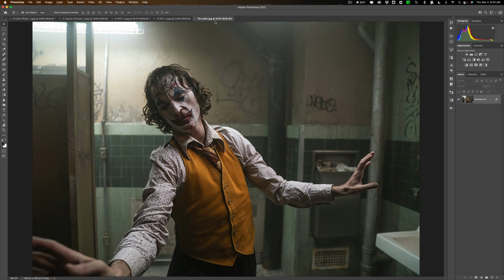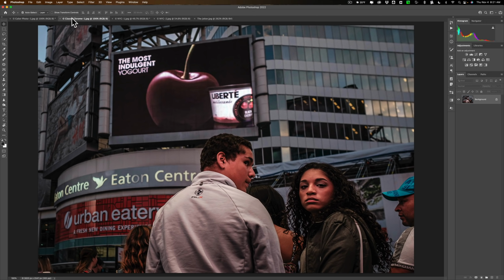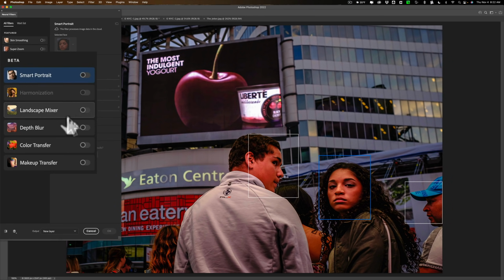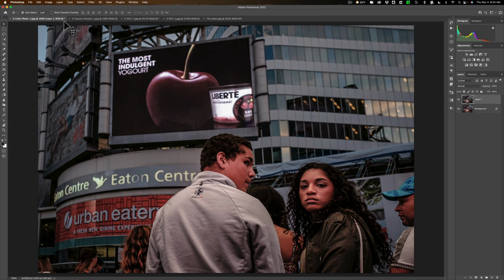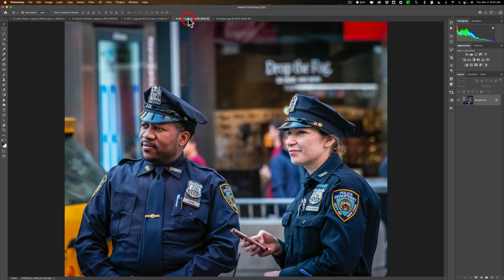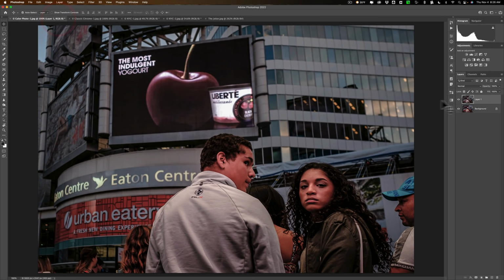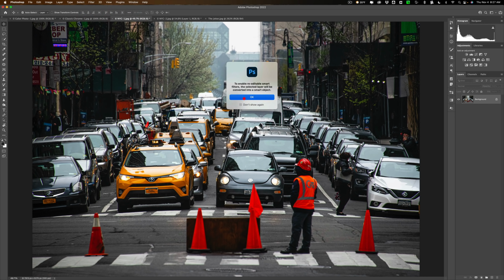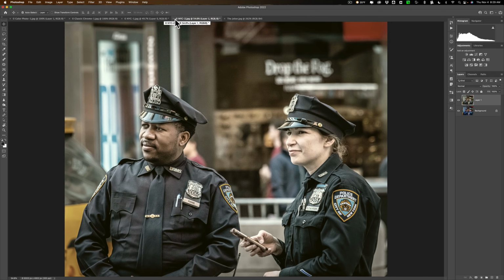GREAT NEW FEATURE in Photoshop 2022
In this tutorial, I talk about and demo the new Color Transfer neural filter found in the latest version of Photoshop -- version 23.

To save 10% on your purchase of CleanMyMac X:

1.
4. The prices will be reduced, and you’ll be able to select the license and proceed with the payment